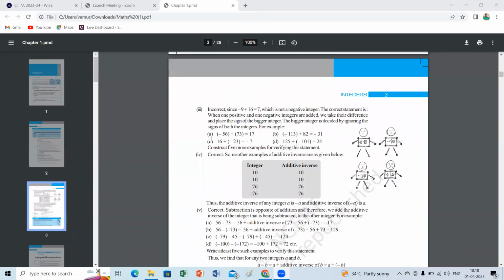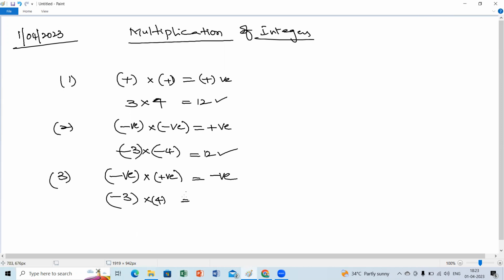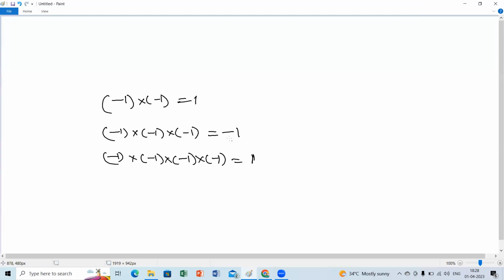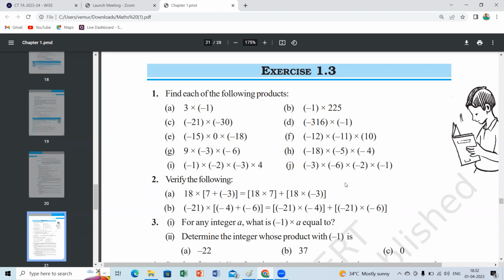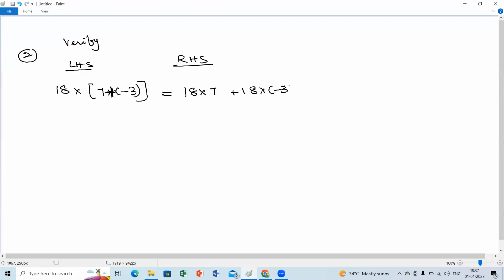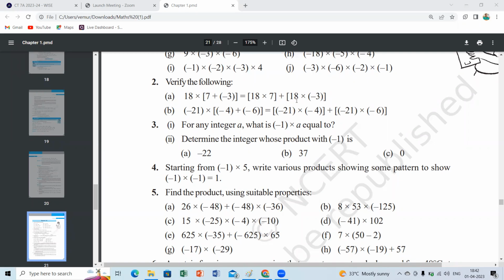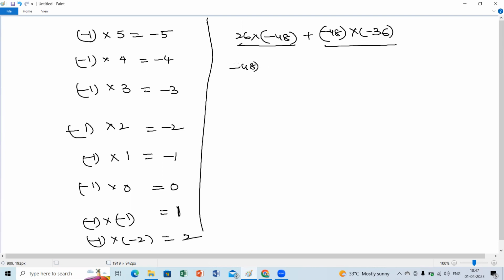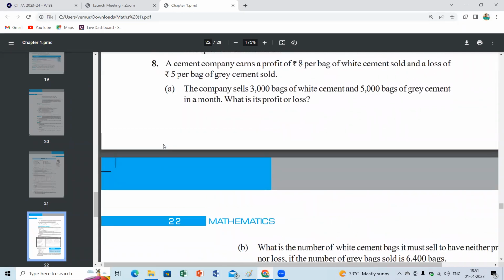class 7th Maths 1